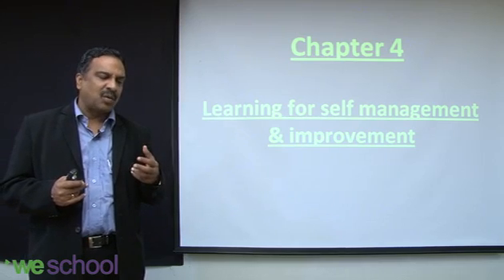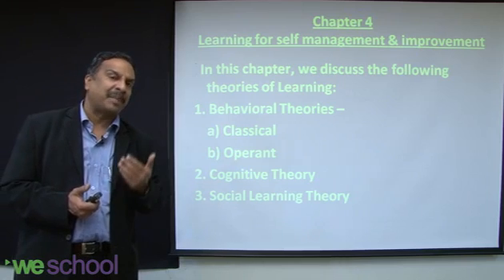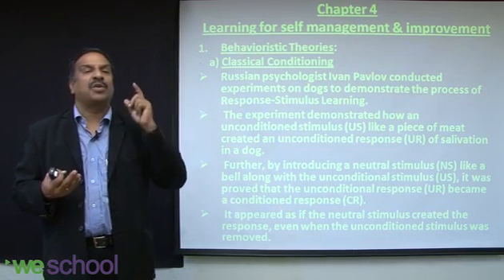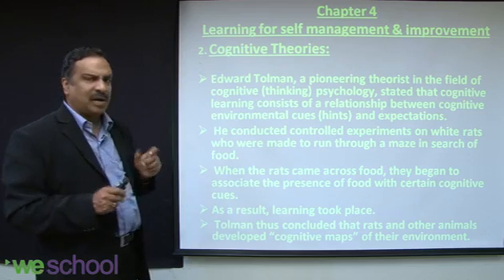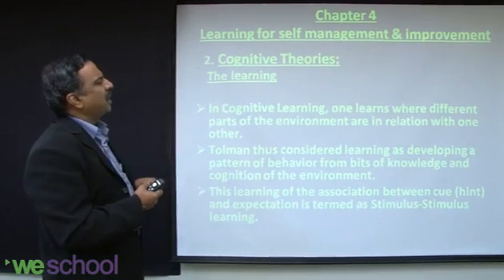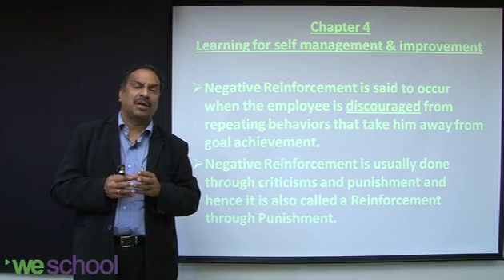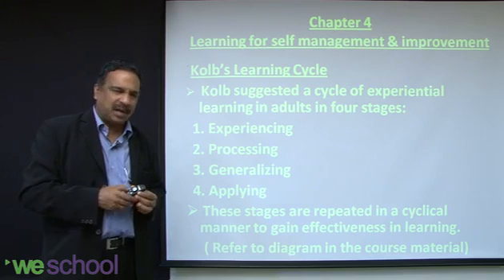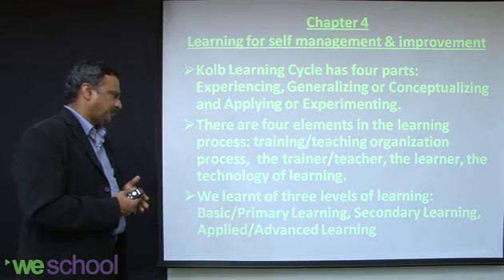Learning is an ongoing process, so don't stop!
To experience more such innovative management concepts, join WeSchool PGDM-DLP Program

Learning is a process of acquiring skills and knowledge outside ourselves. Learning results in self management in turn helping to adapt and grow in the future. Learning can also be defined as acquisition of knowledge and skills through study, practice and experience.